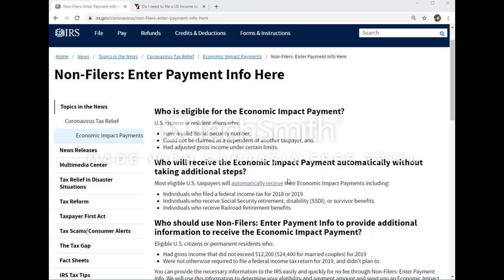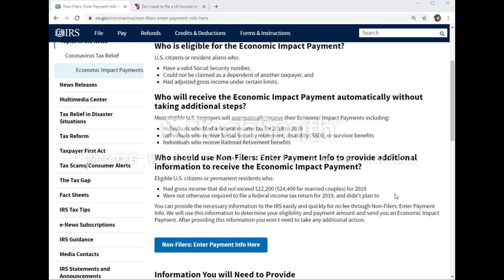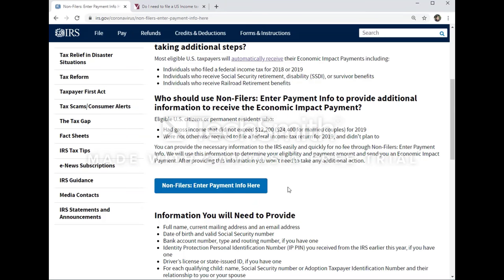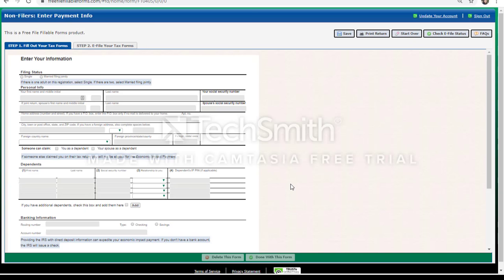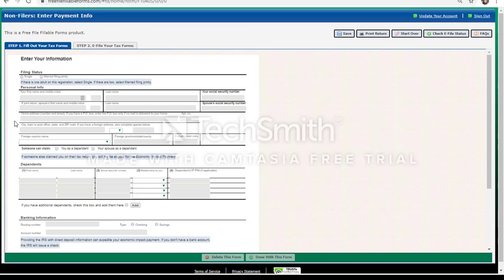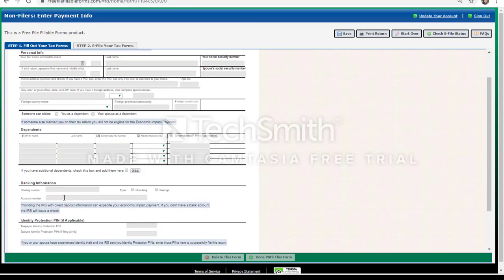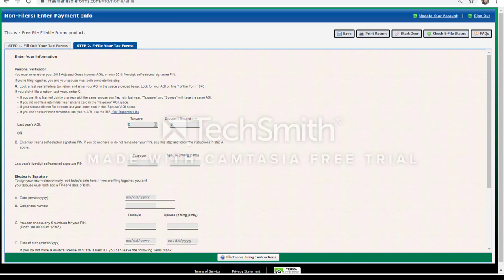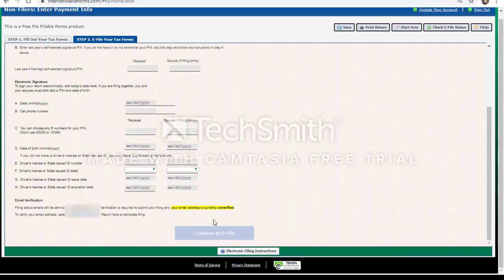Economic Impact Payment (Coronavirus relief) application for non filers